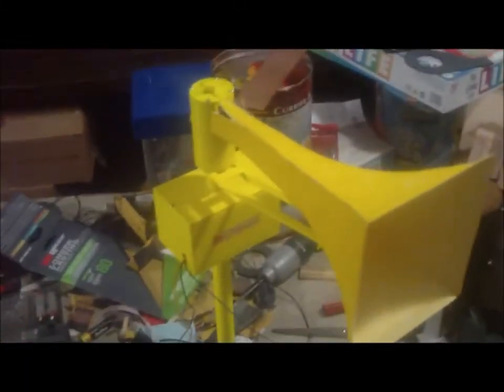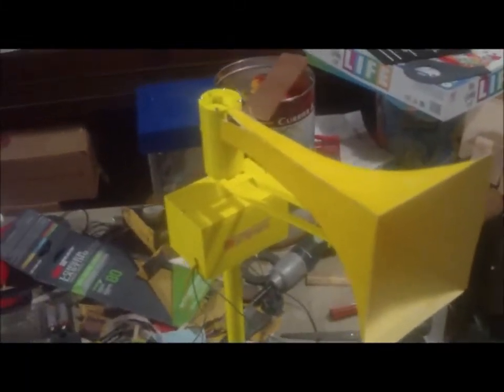mini thunderbolt update - lobe blower works, but like crap.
probably going back to the centrifugal blower now.